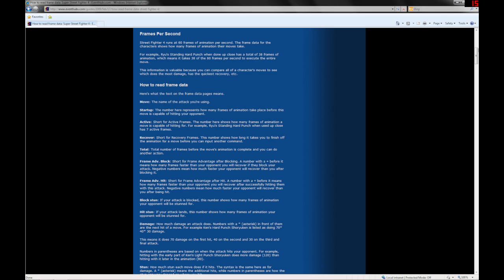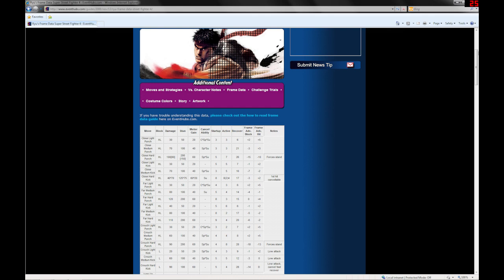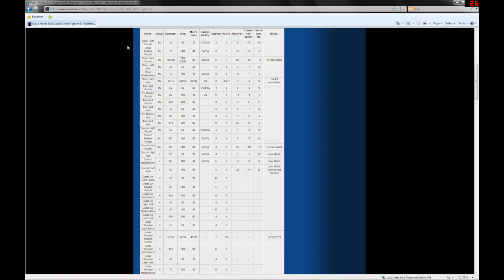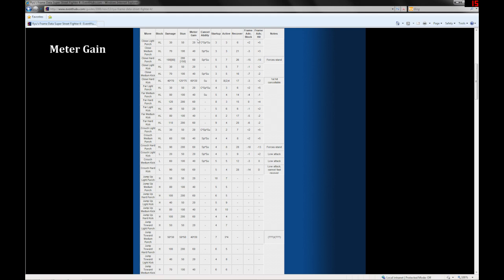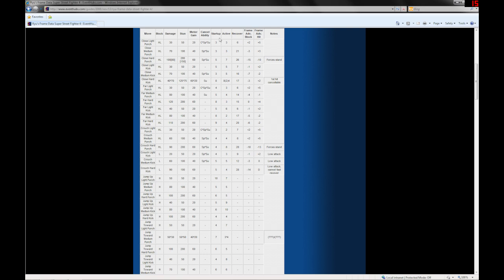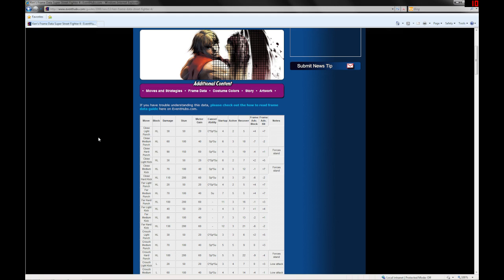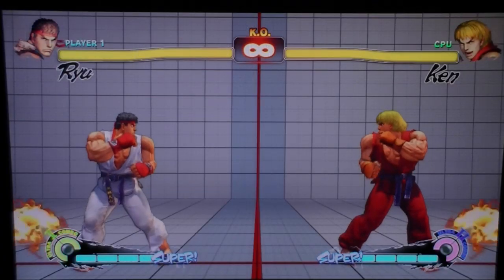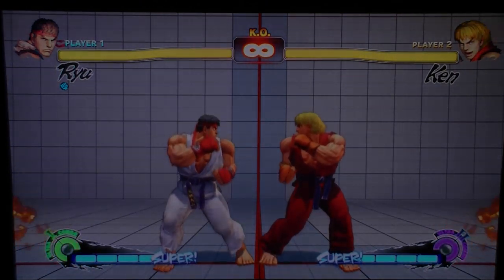Super Street Fighter 4 Tutorial Chapter 11 Part 2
Hit Box and Frame Data

www. Eventhubs.com

Hit Box Videos